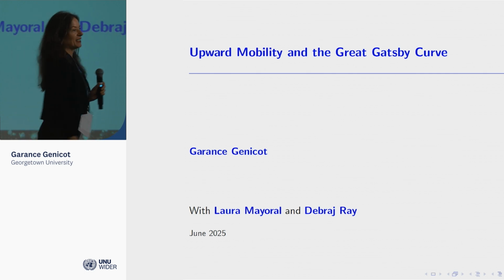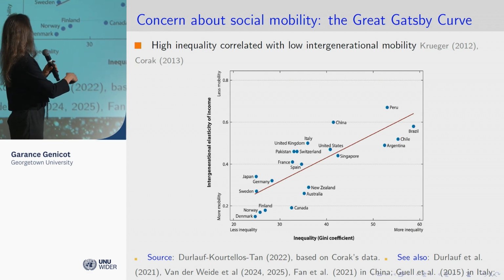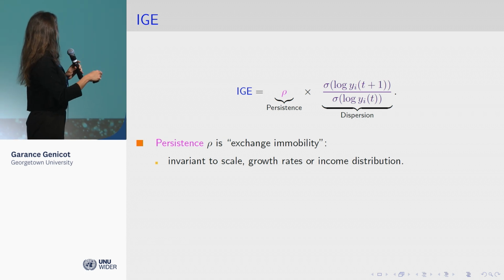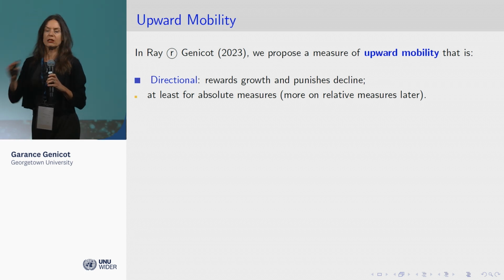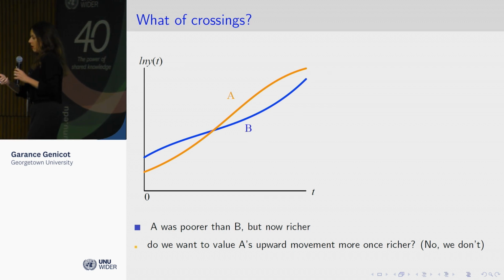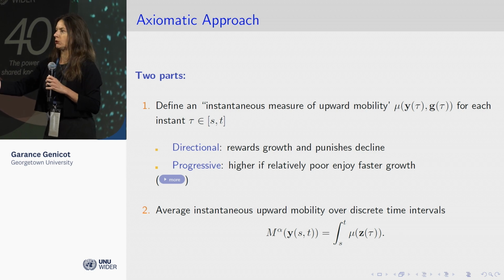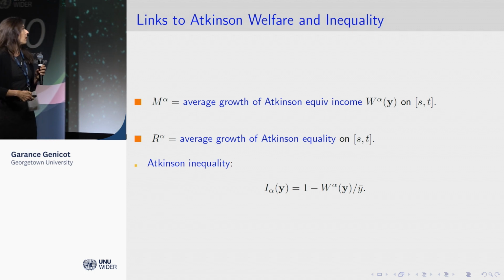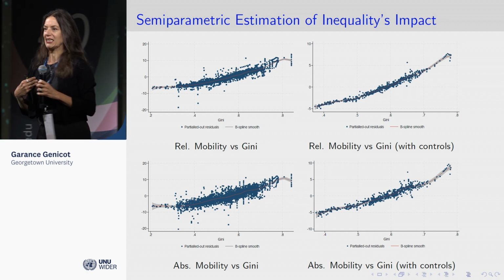3.1 | Social protection and intergenerational effects: Garance Genicot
This session explores the long-term and intergenerational impacts of cash transfer programs, challenging assumptions about inequality, mobility, and the role of social policy. Drawing on evidence from Brazil, Britain, and cross-country data, the presentations examine how income support—whether expanded or withdrawn—shapes human capital, labor outcomes, and social mobility across generations.

Together, the presentations offer a nuanced view of the relationship between inequality and opportunity. They highlight how well-designed transfers can break cycles of poverty, how their removal can entrench disadvantage, and how upward mobility may still occur in unequal contexts. The session invites a rethinking of how we evaluate the legacy and effectiveness of social protection policies over time.